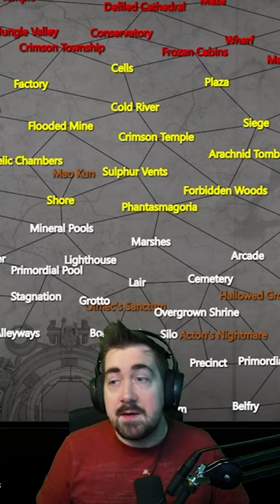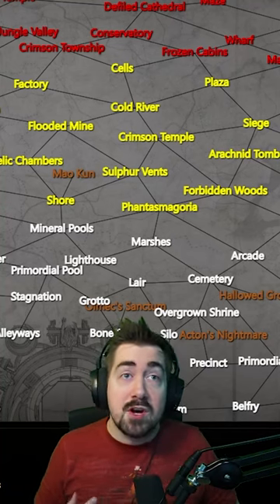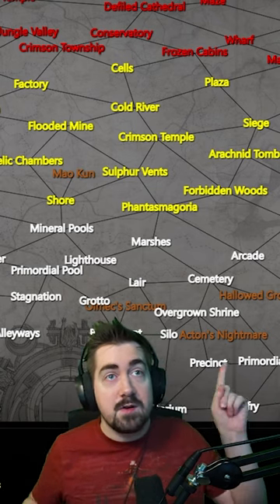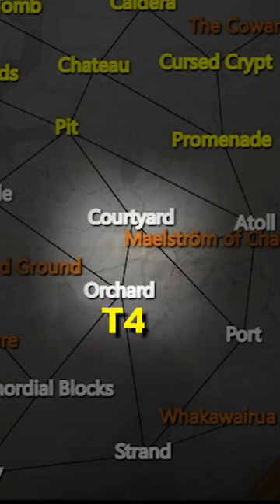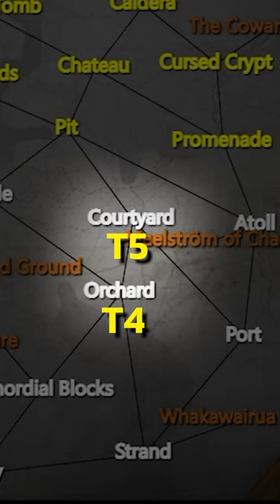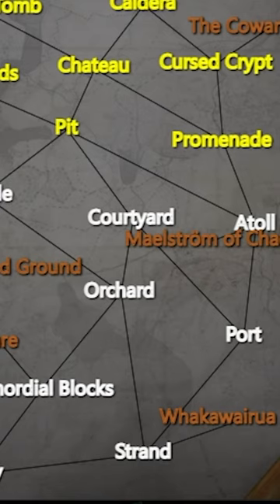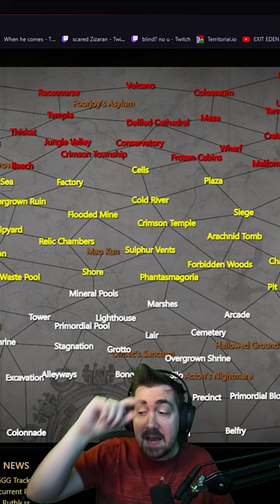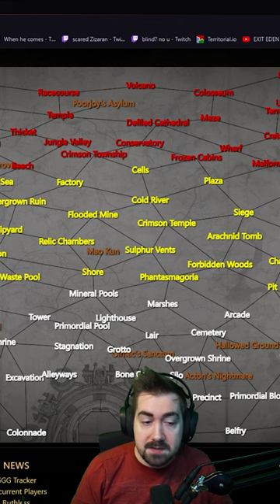[CRUCIBLE LEAGUE] How to get your 6-LINK BOW in WHITE MAPS!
Zizaran explains the easy way of getting a 6link bow in white maps in Path of Exile Crucible 3.21.